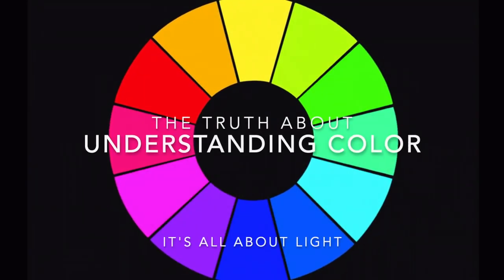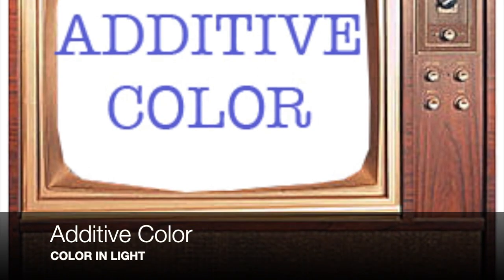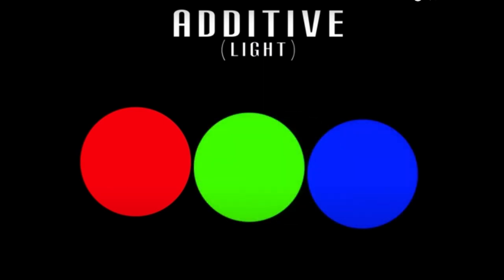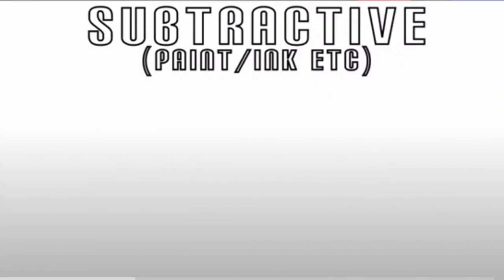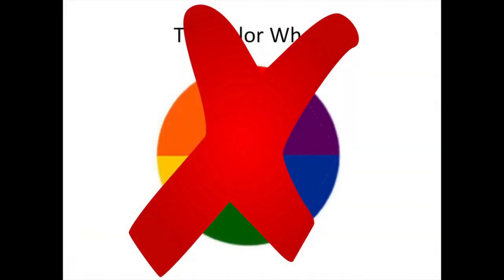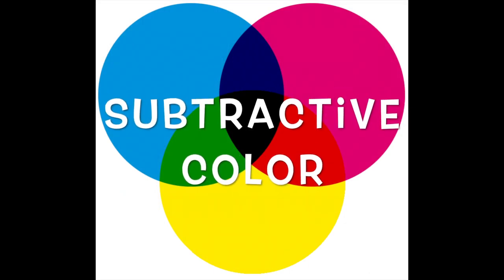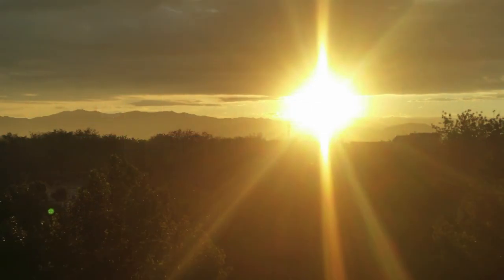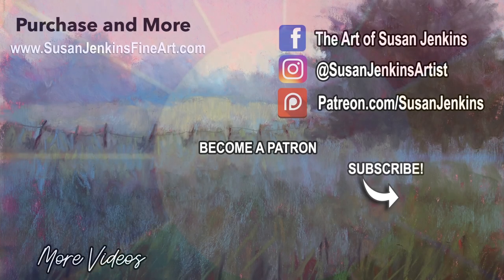The Truth About Color / It's ALL about the Light!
So we begin to learn about color in school and the three primary colors of... Red, Yellow and Blue...used for mixing all other colors right? What if I told you that you learned wrong?
Check out this video presentation and prepare to have your minds blown regarding.
THE TRUTH ABOUT COLOR.

▽ Monet Cafe' Artists Bracelets (from Etsy Store)👇